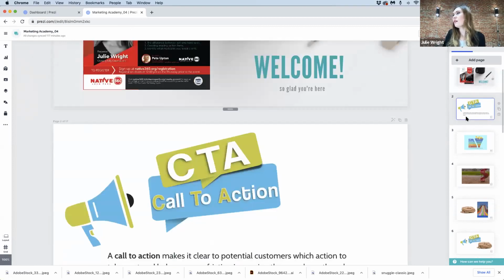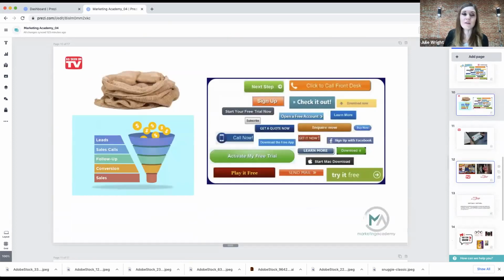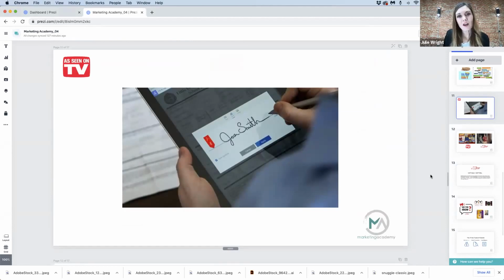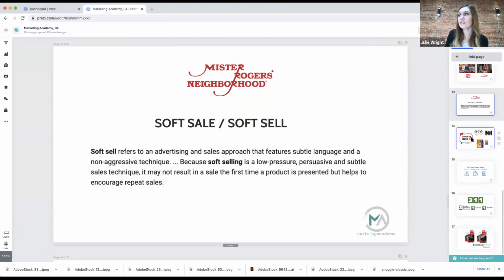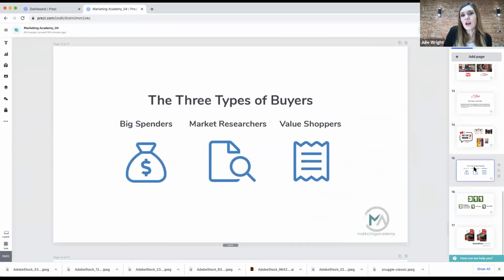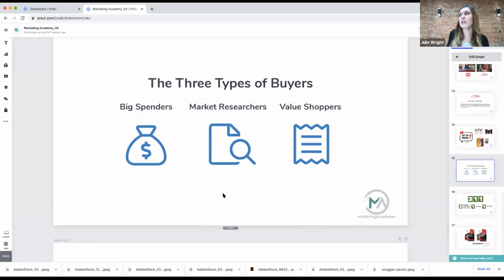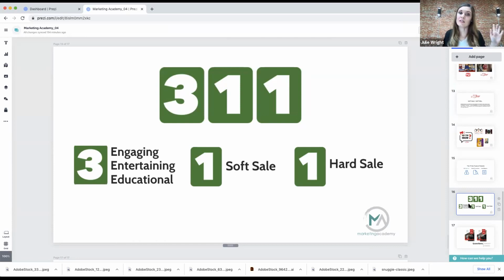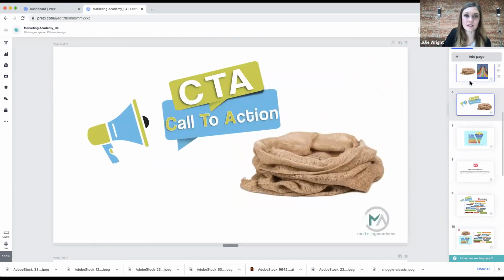Creating Impactful Calls to Action - Native360 Marketing Academy